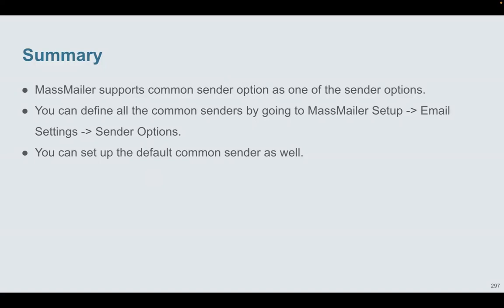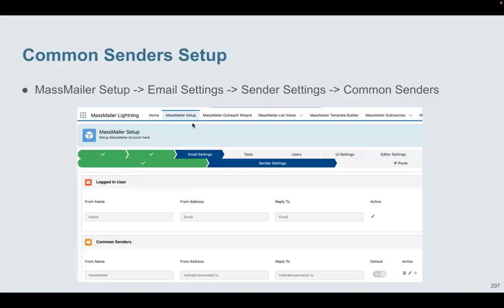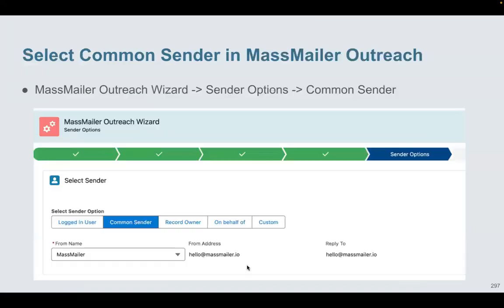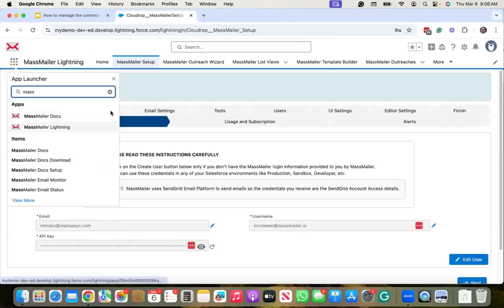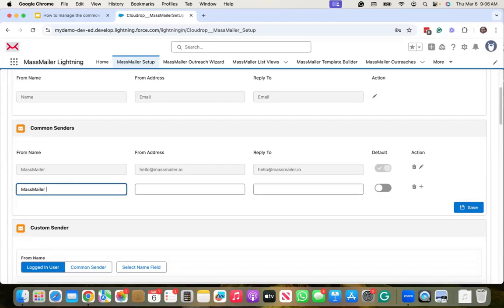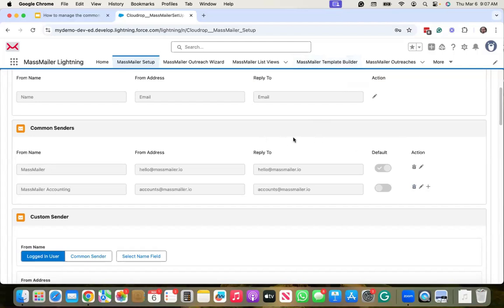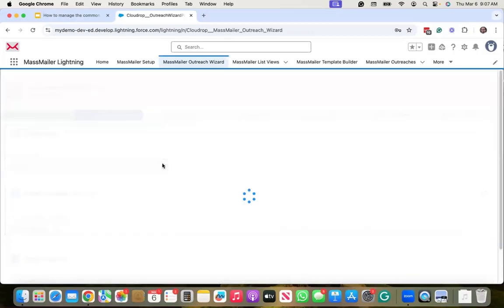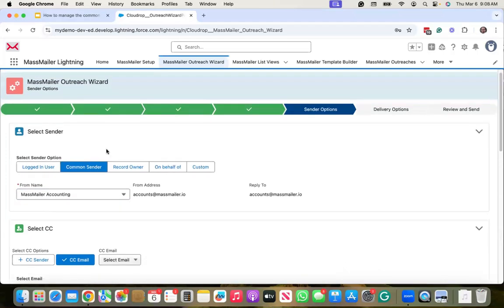STOP Email Limits in Salesforce! Unlock the Secret to Common Senders in MassMailer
Learn how to set up and use the Common Sender feature in MassMailer to send emails in Salesforce without limits. In this quick tutorial, we will show you step-by-step how to add, edit, and manage common senders in the MassMailer setup. You’ll also see how to select the right sender when sending emails using the Outreach Wizard. If you're unsure how this works or need help setting it up, this video will guide you through everything you need to know. Watch now to make your email sending process smoother and more efficient!